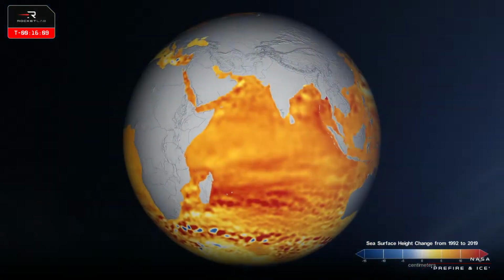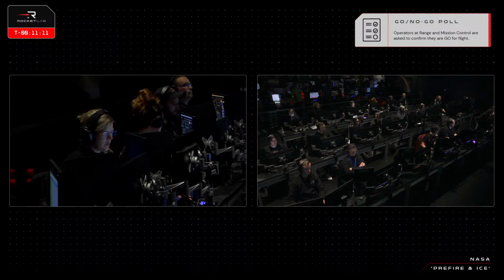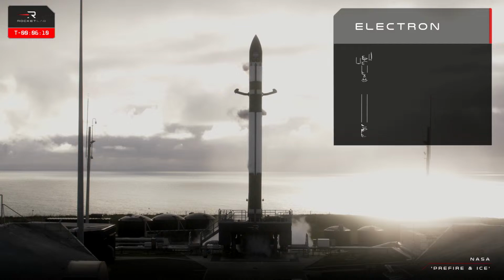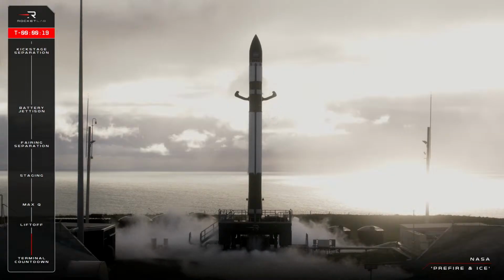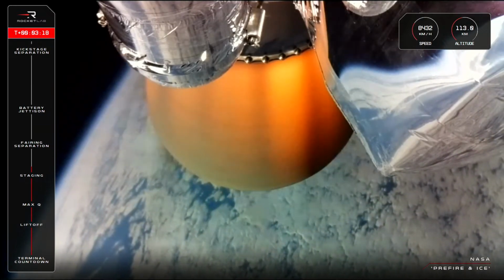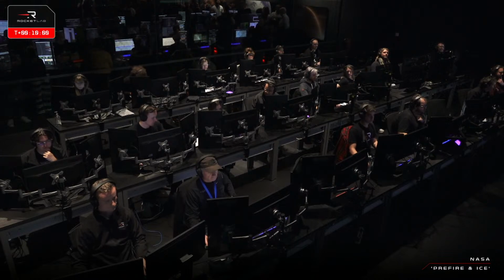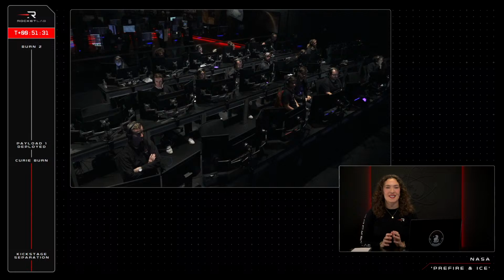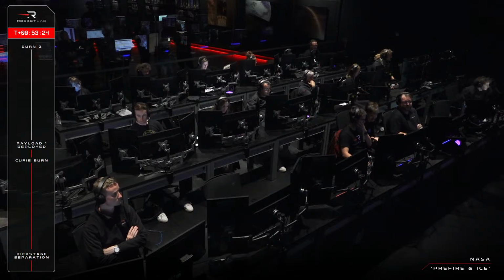Rocket Lab - 'PREFIRE & Ice' Launch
Mission Name: PREFIRE & Ice

Launch Date: 05 June, 2024 NZT

Launch Site: Launch Complex 1, Mahia, New Zealand

Customers: NASA

Payloads (Satellites) Launched: PREFIRE
NASA’s PREFIRE mission, short for Polar Radiant Energy in the Far-InfraRed Experiment, is tasked with measuring heat loss from both the Arctic and Antarctica, in an aim to help researchers better understand Earth’s energy budget.
The Arctic and Antarctic help to regulate Earth’s climate by radiating a lot of the heat initially absorbed at the tropics back into space. But for regions like the Arctic, about 60% of that heat escapes to space in the form of farinfrared wavelengths that haven’t been systematically measured.
Changes at Earth’s poles can influence global weather patterns and affect sea level rise. The climate data collected by PREFIRE will help to provide a more accurate read of the future of some of Earth’s coldest, most remote regions - and in turn, the future of our planet